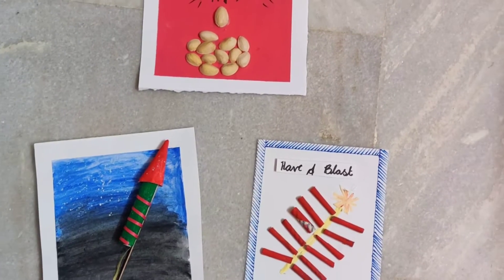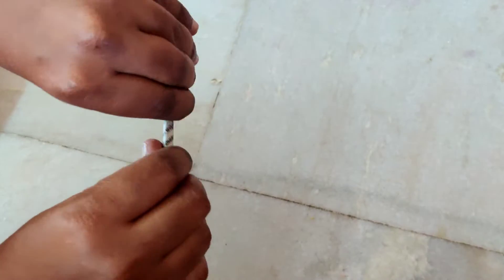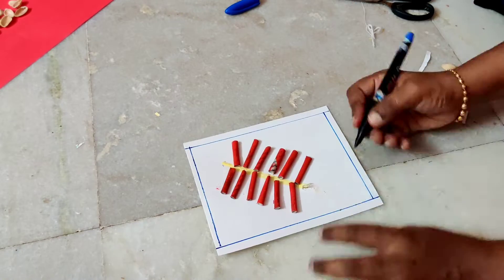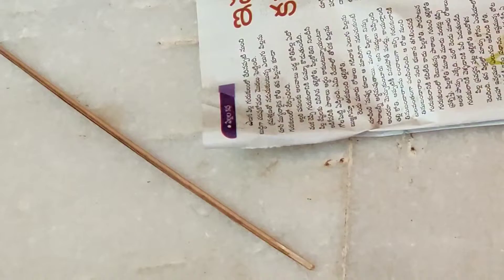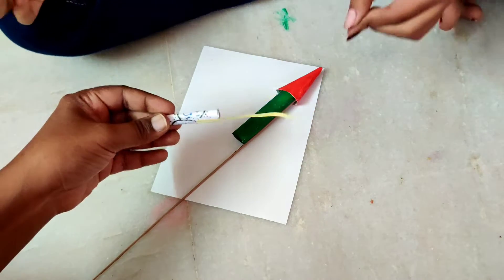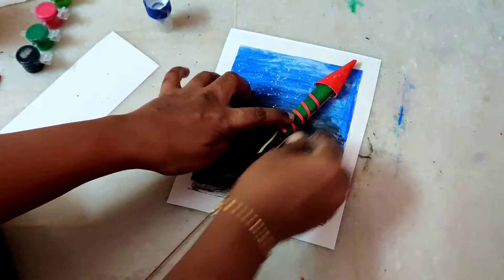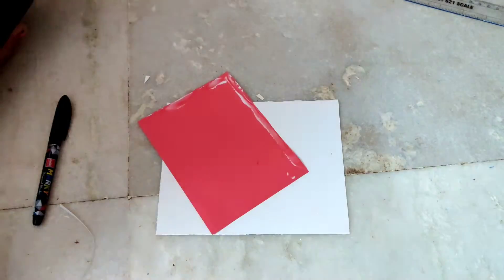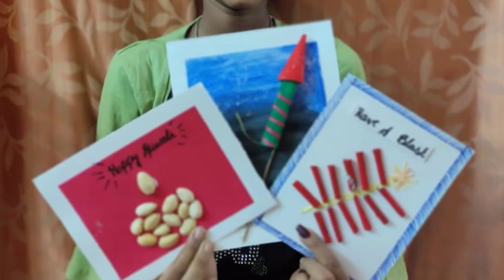Easy Diwali Greeting Cards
simple Diwali Greeting Cards
3D greeting cards
Guntur Dairies